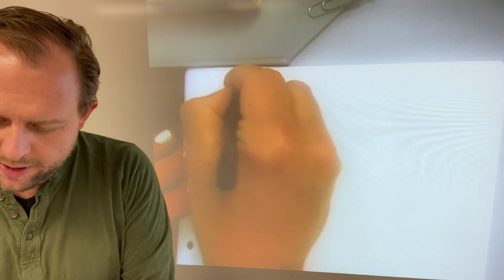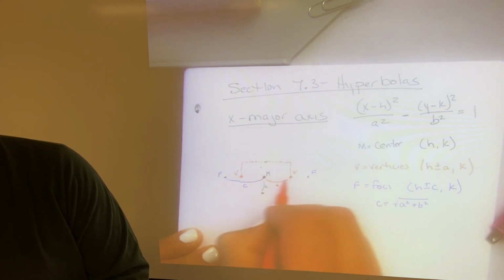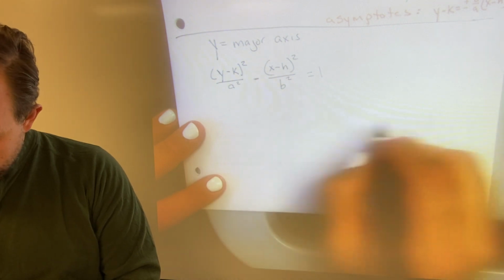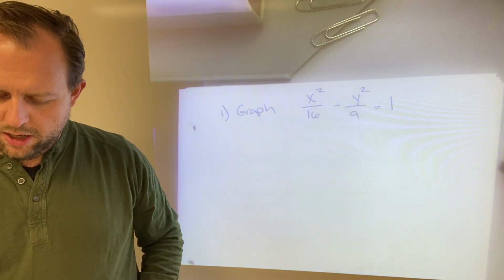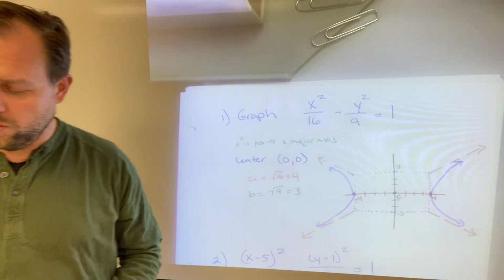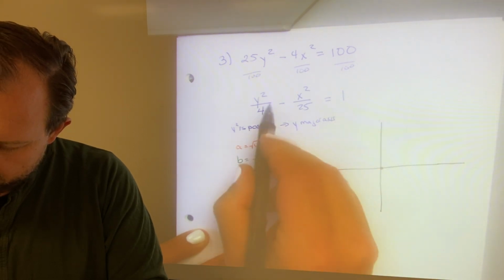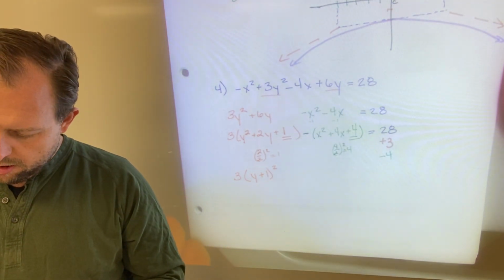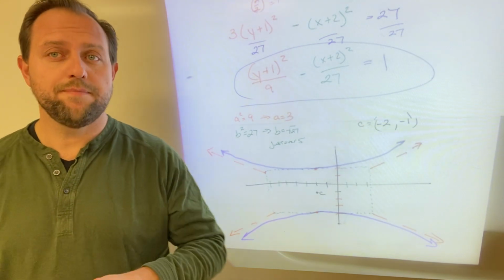PreCalc Notes Sect 7-3, Day 1